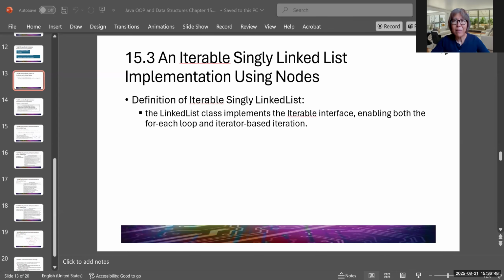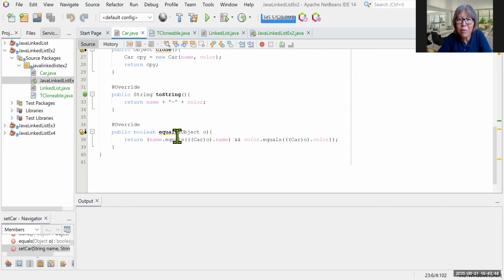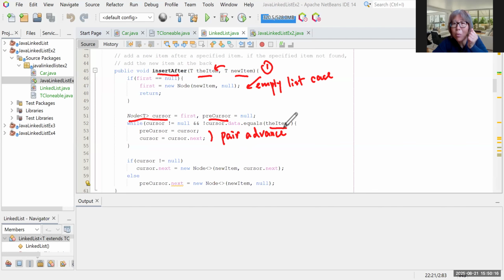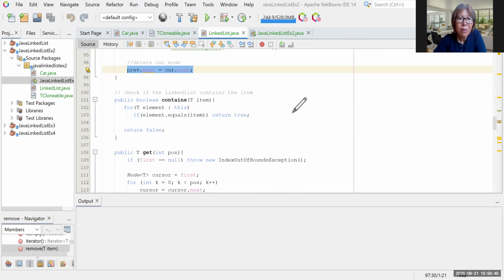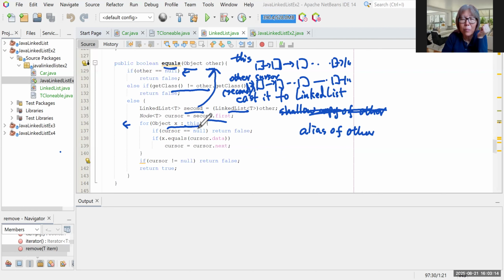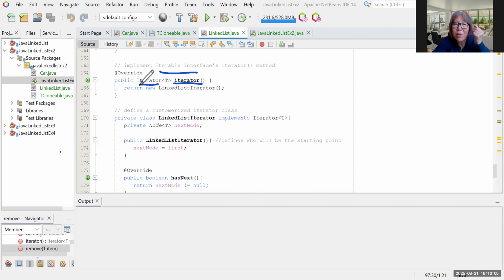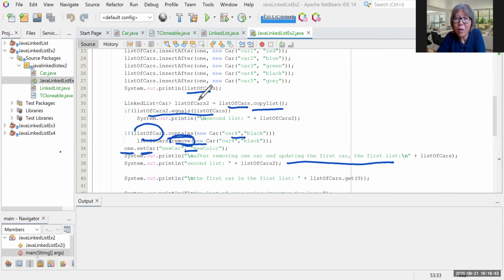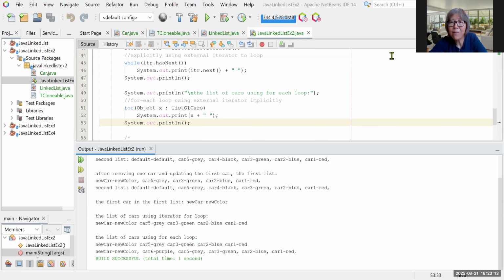Book Java OOP and Data Structures Chapter 15 Video 3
Singly LinkedList Implemented with Iterable Interface